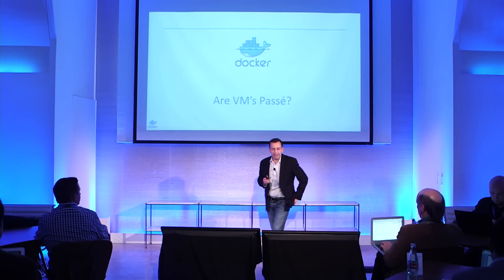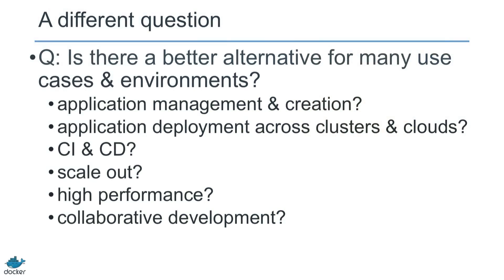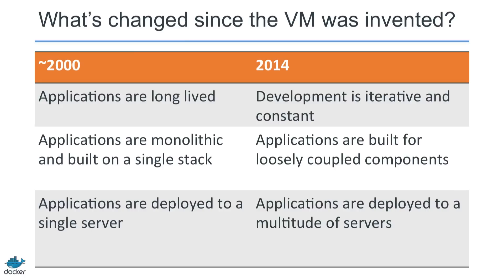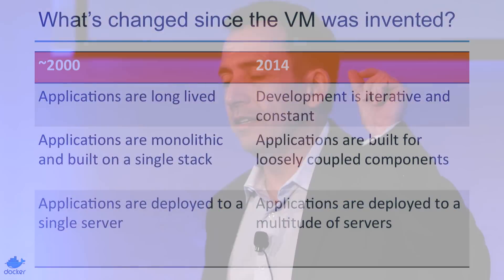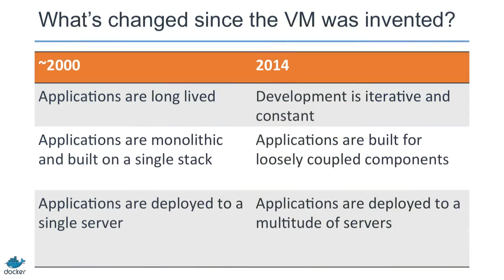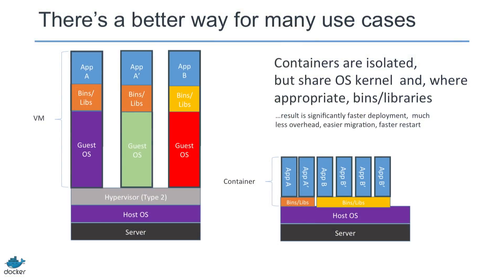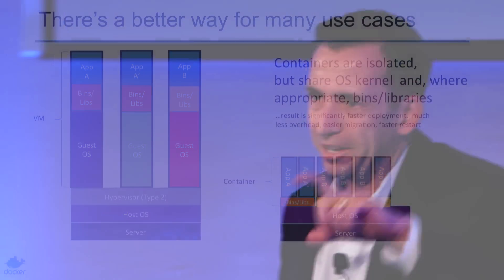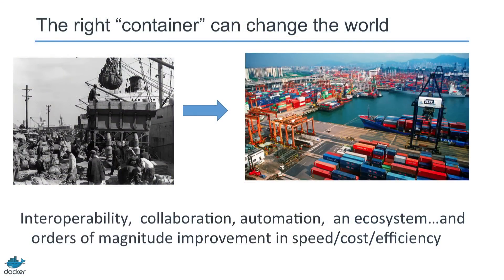Data Center Perspectives: Docker Asks Are VM's Passé? | Intel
From Intel's Data Center Perspectives Series Docker asks: "Are VM's dead?" Short Answer - No. Docker walks you through the enterprise landscape where workloads & applications require an environment you can trust and perform